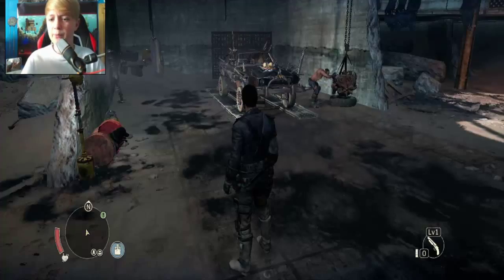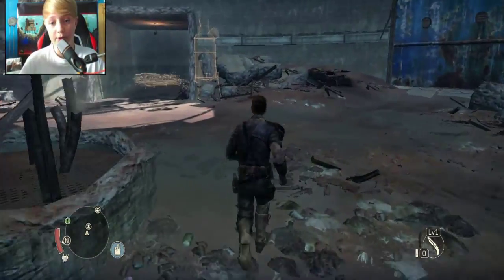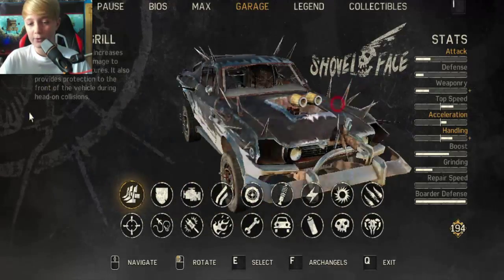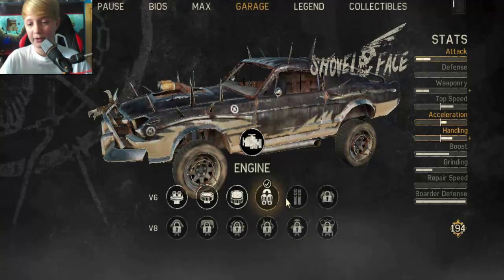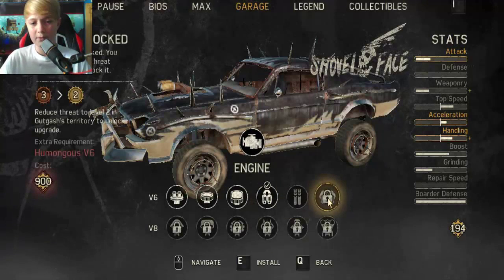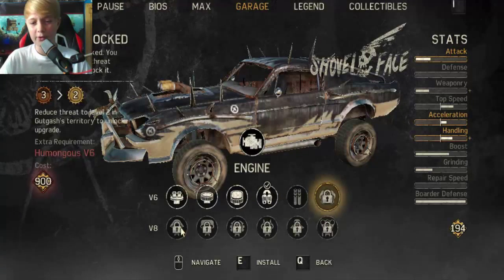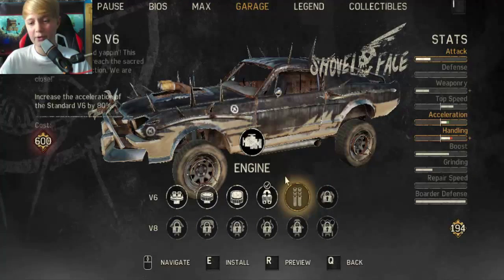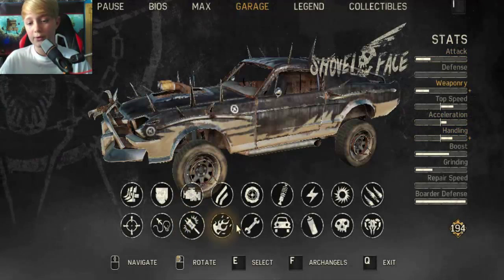START MAD MAX SERIES???